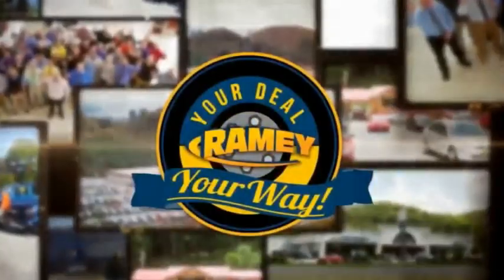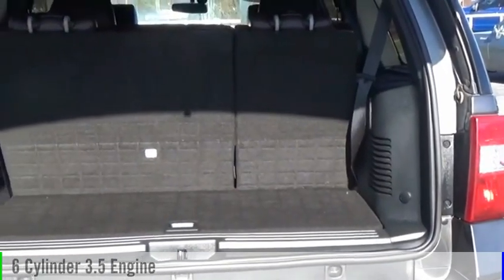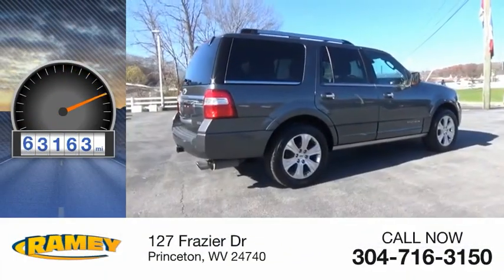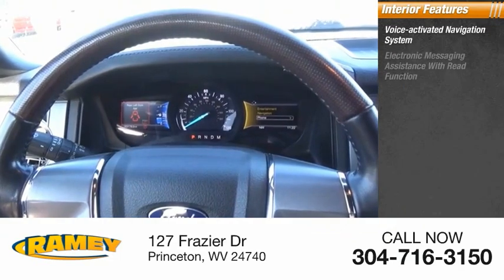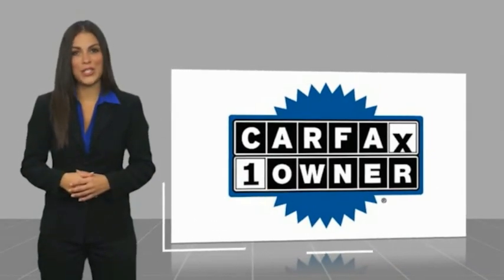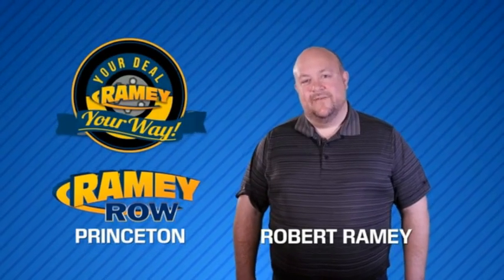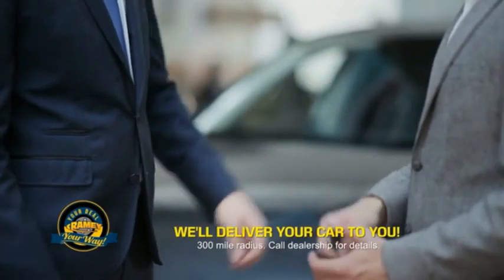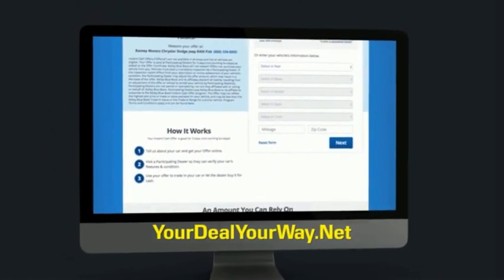2016 Ford Expedition Princeton WV 1-21279A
2016 Ford Expedition Platinum

Ramey Motors
127 Frazier Dr